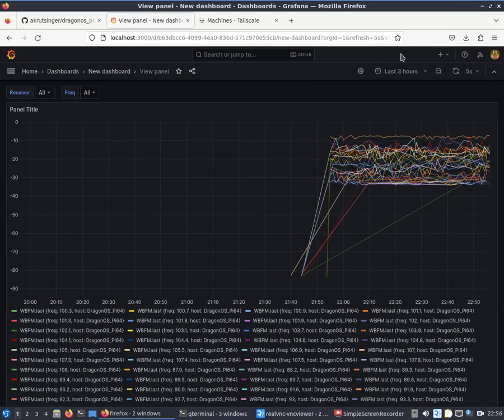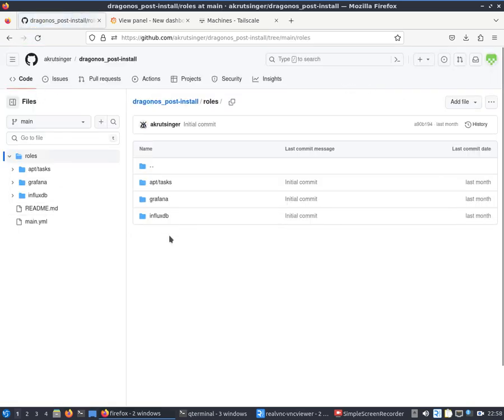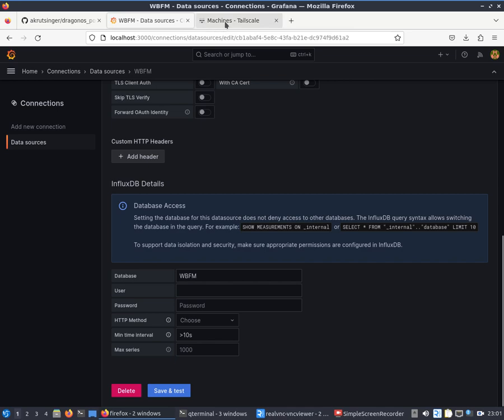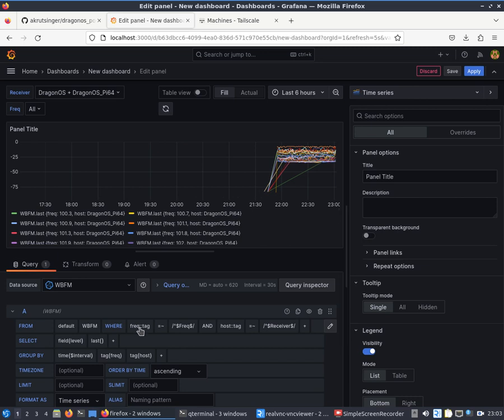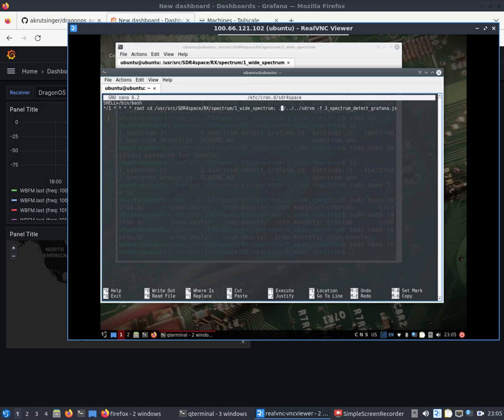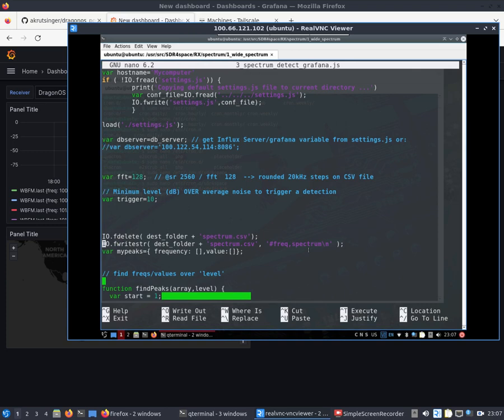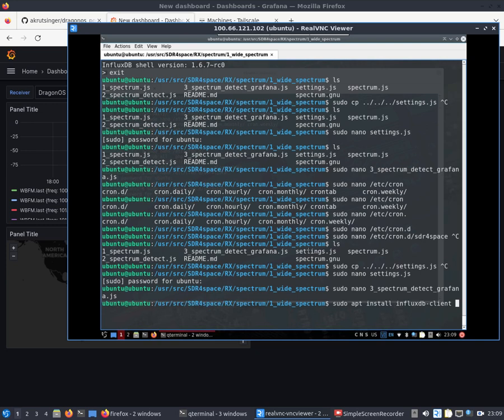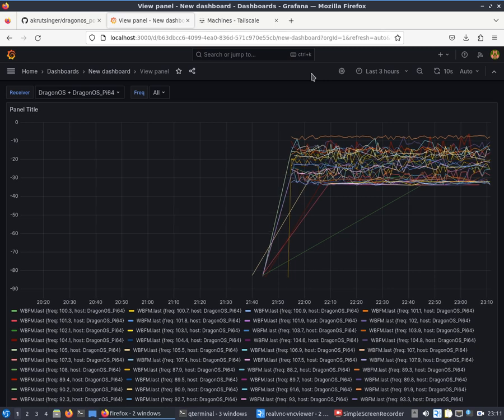DragonOS FocalX Distributed Spectrum Detection w/ SDR4space (RTLSDR v4, Pi4, InfluxDB, Grafana)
In this video, I'll guide you through setting up an efficient spectrum monitoring system using DragonOS, InfluxDB, and Grafana—an essential watch if you're into Software Defined Radio (SDR) and spectrum analysis.

This video is a concise version of a previous one on the same topic, and I recommend checking it out to fill in any gaps not covered here: [Previous Video Link]

The initial steps involving InfluxDB and Grafana setup are now made easier with the help of an Ansible playbook contributed by the community: [Ansible Playbook]

For the remote sensor, I've used the latest DragonOS Pi64 running on a Raspberry Pi 4, and the WarDragon was powered by the latest DragonOS FocalX: